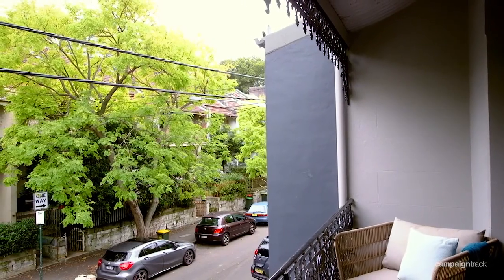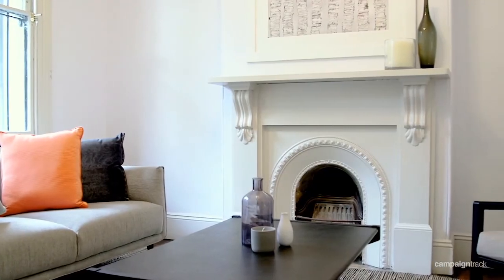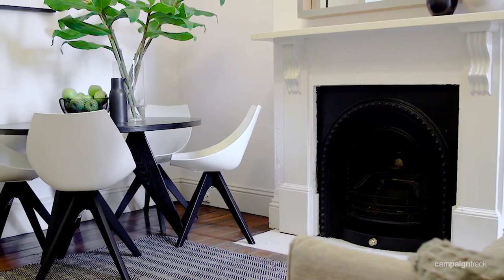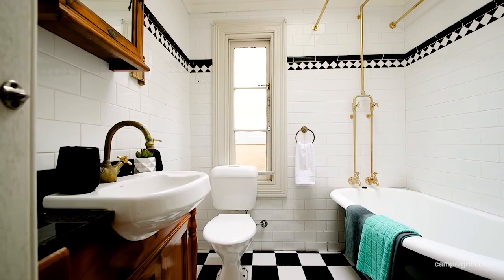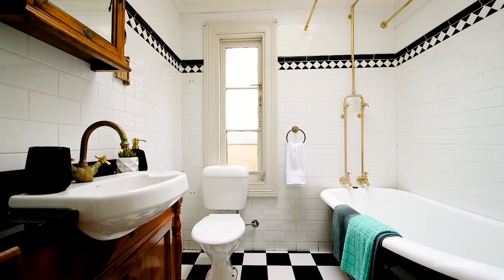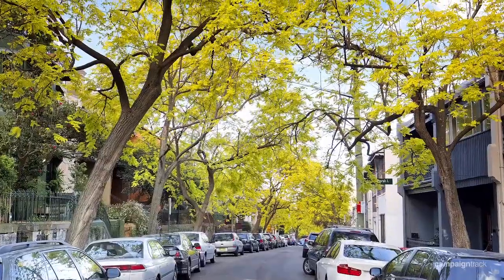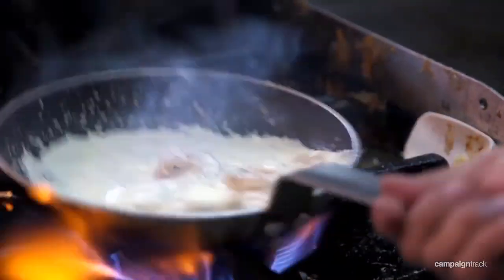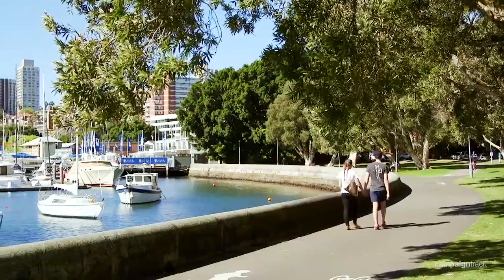Property Video for 118 Womerah Avenue, Darlinghurst